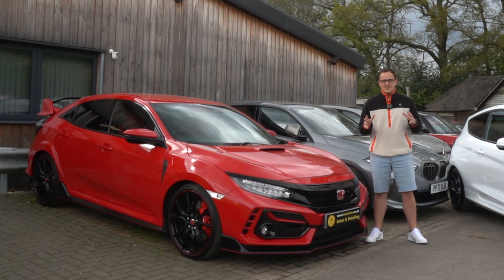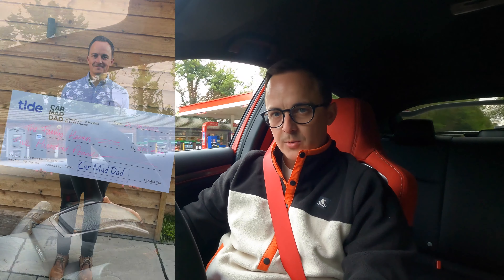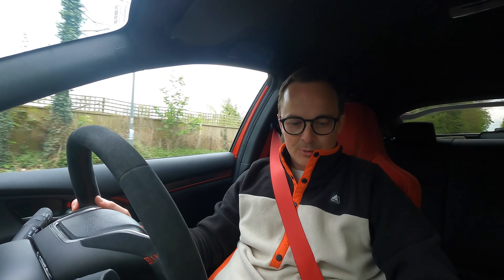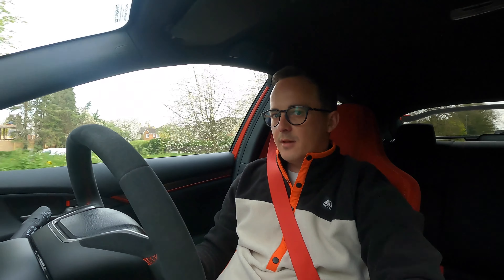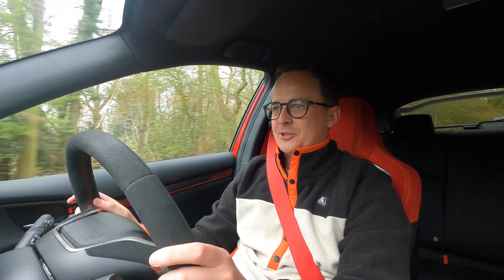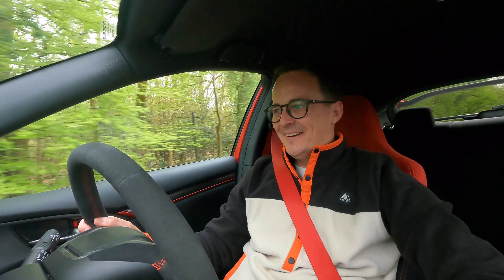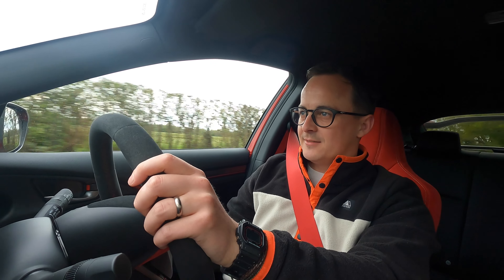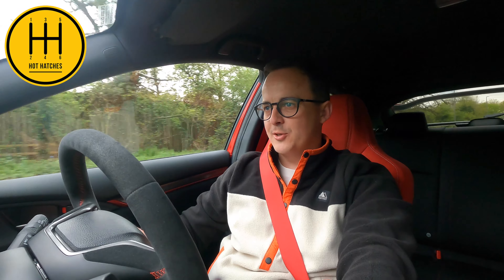Honda Civic Type R GT Review - Episode 16 - The King of the Ring - 😳❤️🤯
Hey All 👋
In May of 2023 handed me the keys to this Rally Red Honda Civic Type R GT. The "King of the Ring" and a car I have previously owned (EP3 Generation) I was keen to see if Honda have held on to the driving dynamics of years gone by which have made so many of the Type R GT "cult classics".

Chris from hot Hatches had the following to say:
Honda don’t have many cars that are best in class, in fact they have one and this is it! The Civic Type R, The King of the front wheel drive Hot Hatch world, an absolute animal on track and yet forgiving enough to use every day. The facelift which we have here has one of the best gearknobs we’ve had the pleasure of wrapping our hands around, other tweaks include updated software to the trick active dampers, floating brake discs that save 2.5kg of unsprung weight and resist fade but Honda knew not to mess with the already great engine so that remains unchanged which is a good thing. It pulls so well from 2,000rpm producing figures that will impress all petrol heads. There is a reason this car can claim the “king” title, and for this reason you need to seriously considering it for your next car.

Join me to find out!
Cheers
CMD X